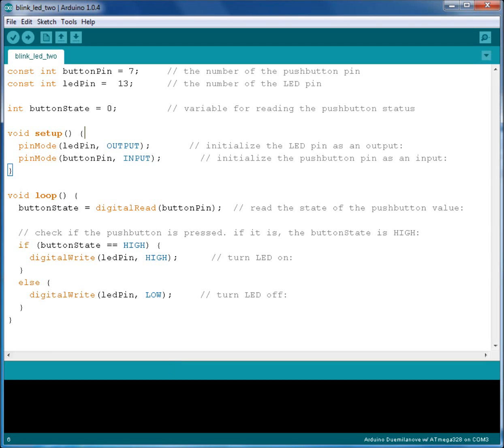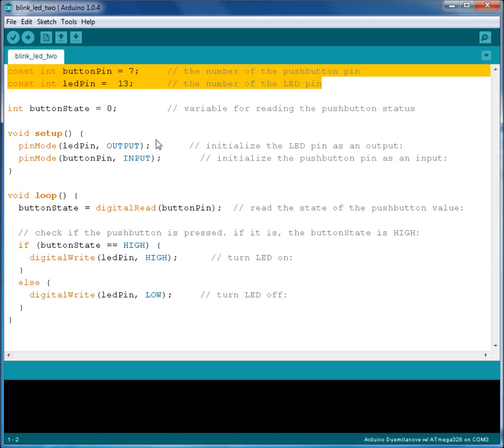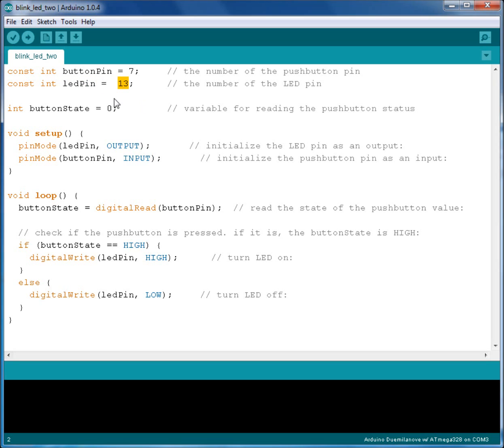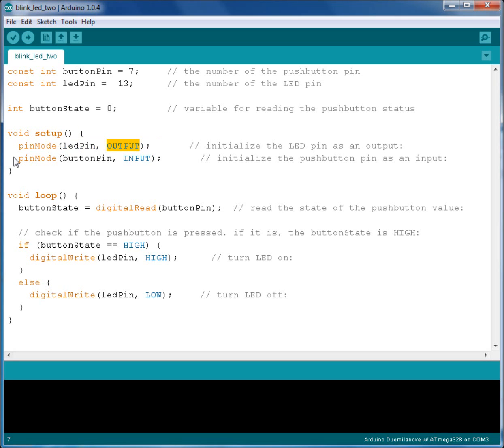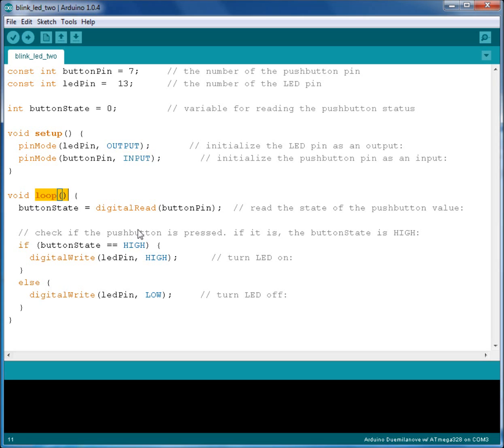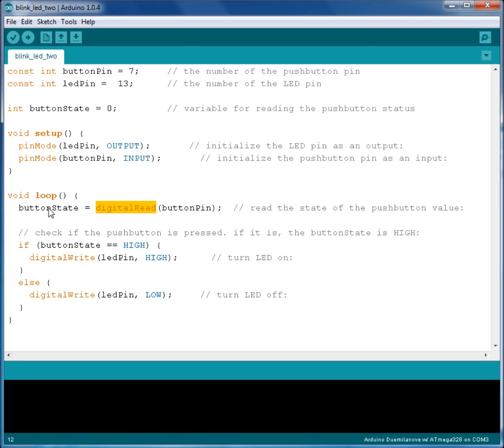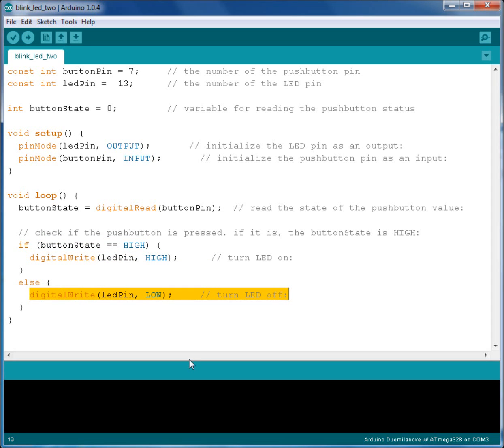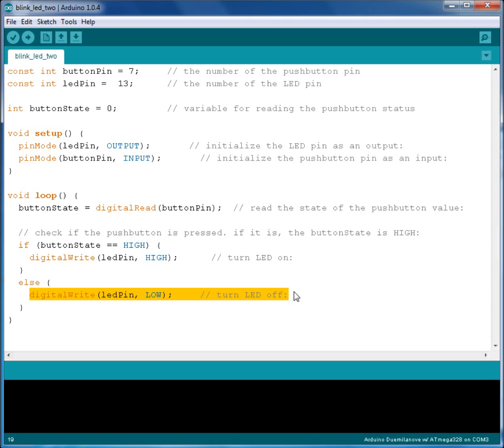Arduino for beginners - Pushbutton and LED code walkthrough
This video is taken from part 1 of my webinar on How To Design Your Own Arduino Shield. It covers a simple code example using a pushbutton on an Arduino.